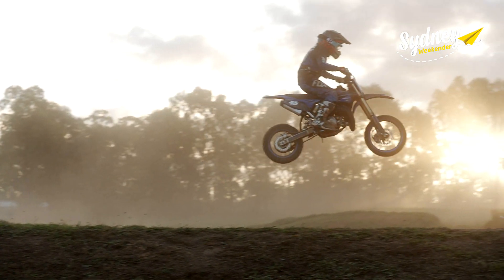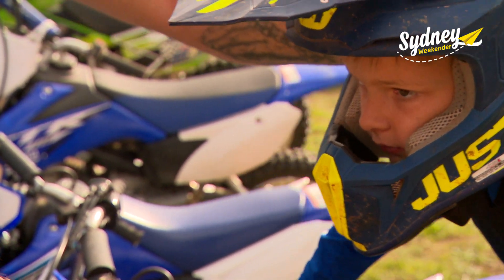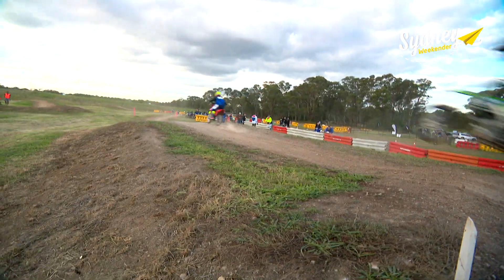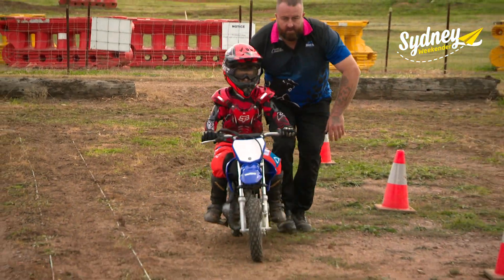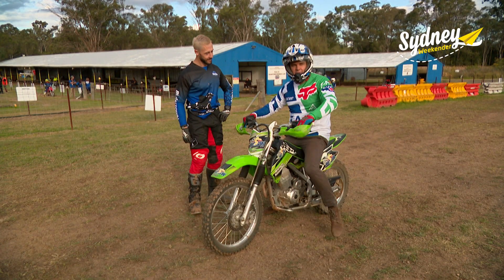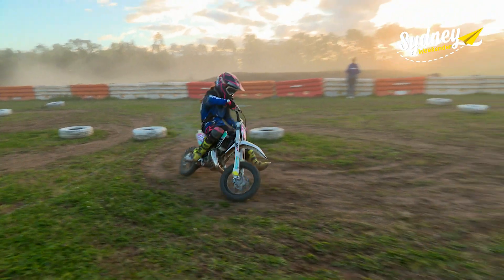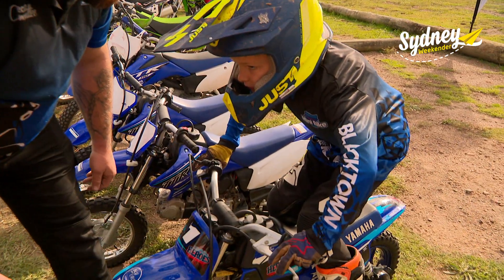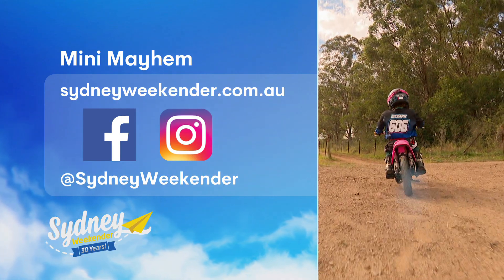Tykes On Bikes | Sydney Weekender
Pete and his son burn some rubber at the kid-friendly Blacktown Junior MiniBike Club.